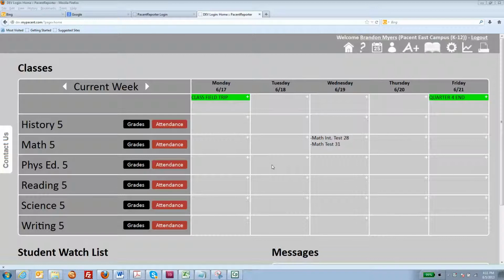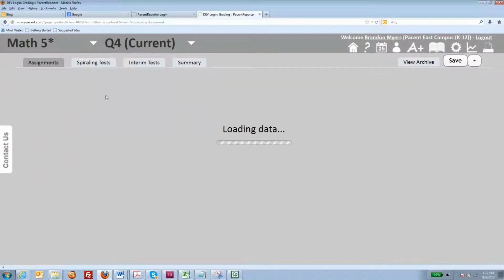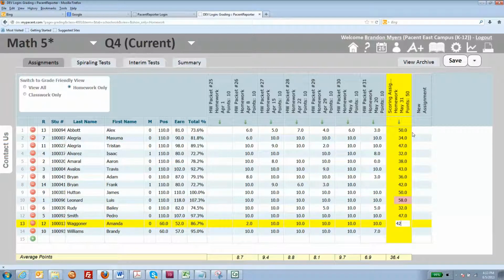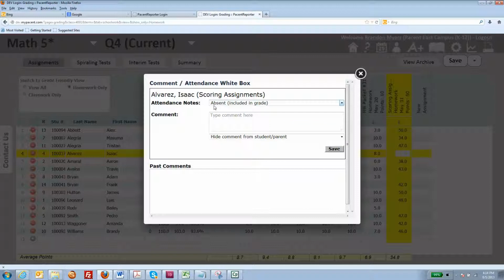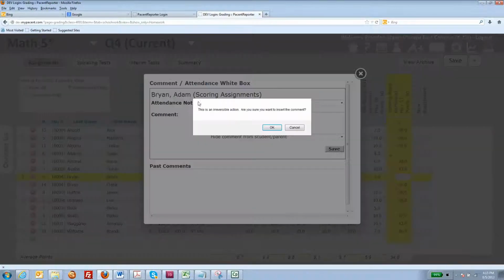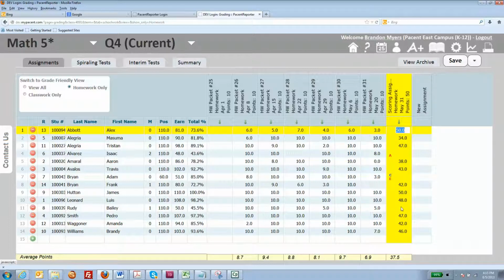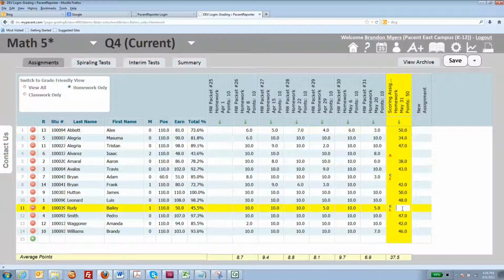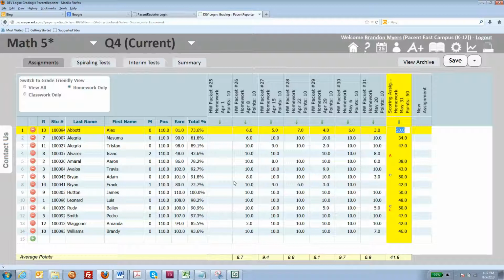Scoring Assignments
This video demonstration is on scoring assignments, attendance notes, exusing assignments, and free form comments.